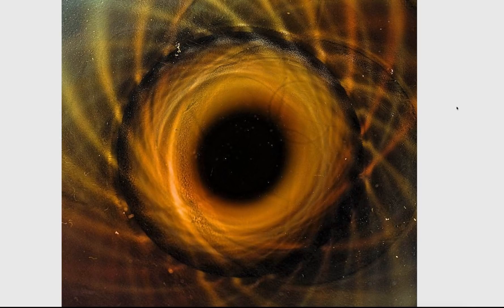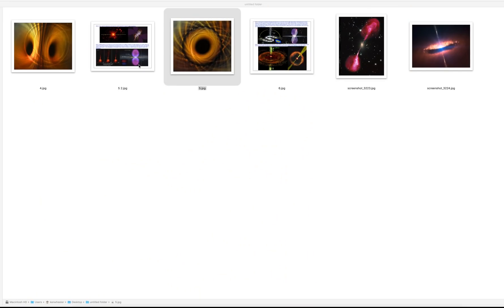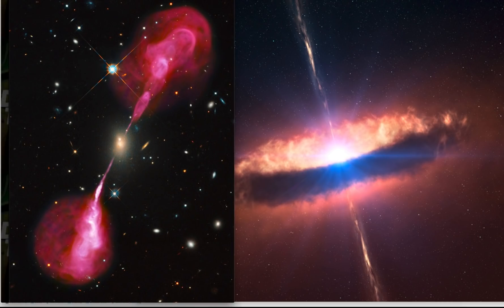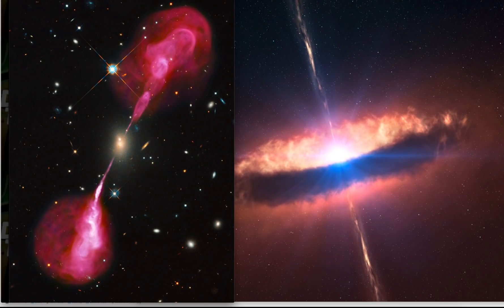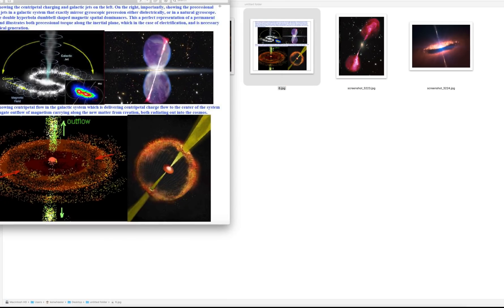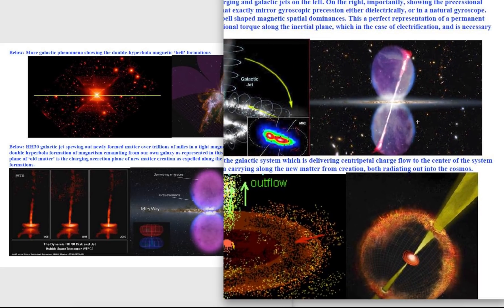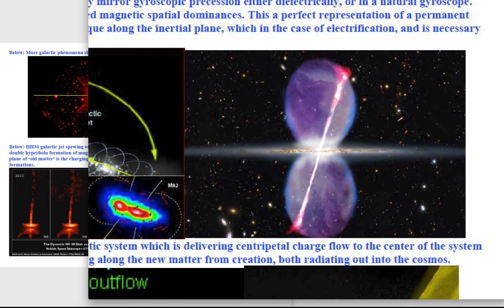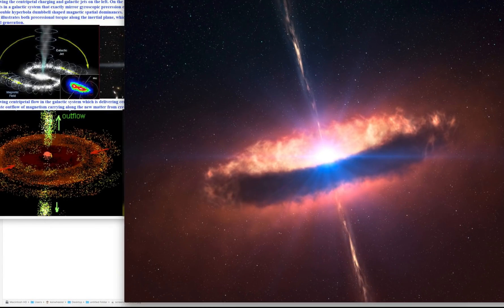🧐 Light & Matter. Pulsars & Black Holes